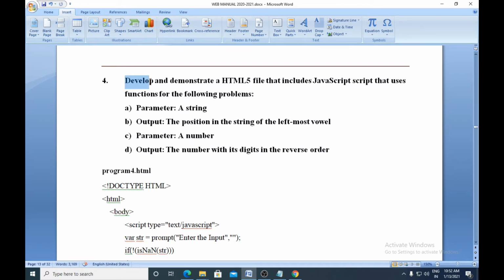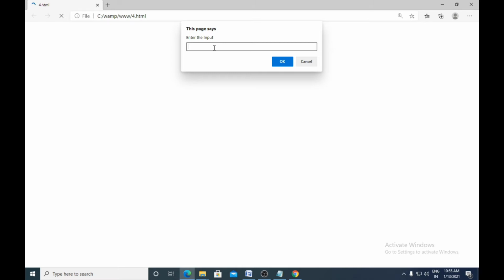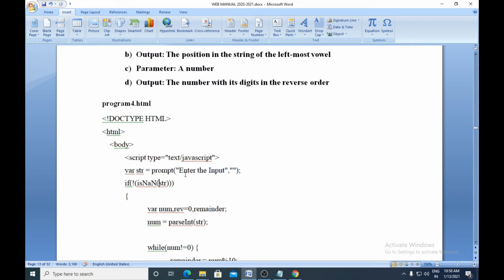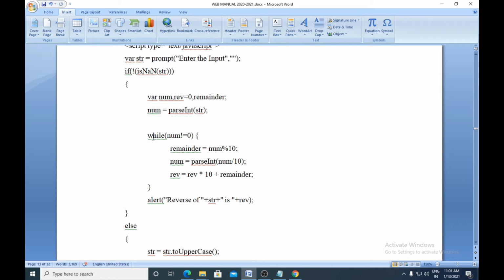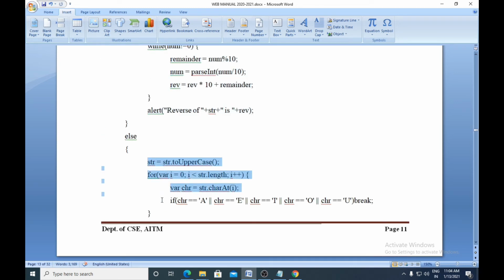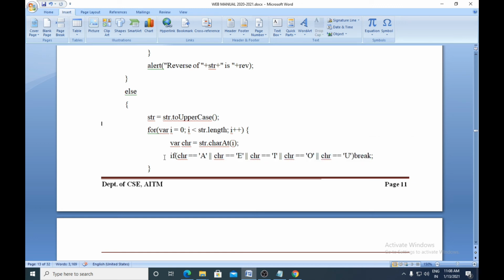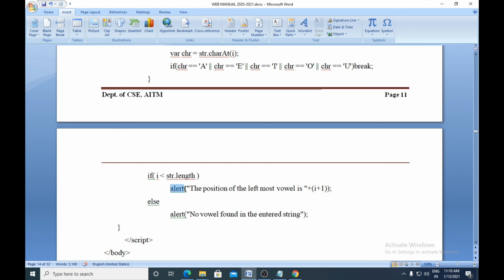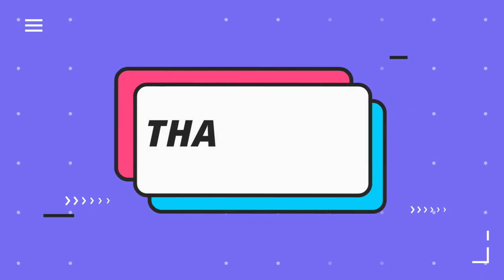WEB LAB PROGRAMS| 17CSL77 | PROGRAM4 |JavaScript code to find reverse of number and left most vowel.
4. Develop and demonstrate a HTML5 file that includes JavaScript script that uses functions for the following problems:

a) Parameter: A string

b) Output: The position in the string of the left-most vowel

c) Parameter: A number

d) Output: The number with its digits in the reverse order